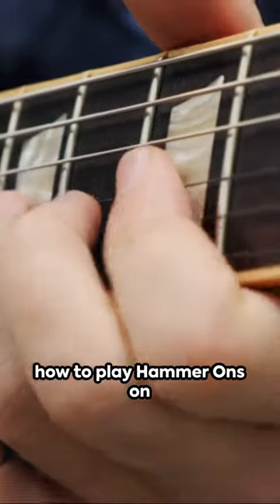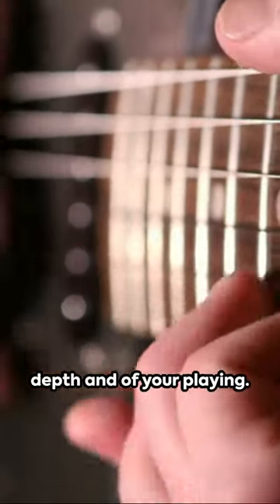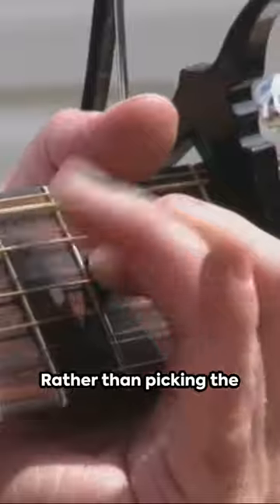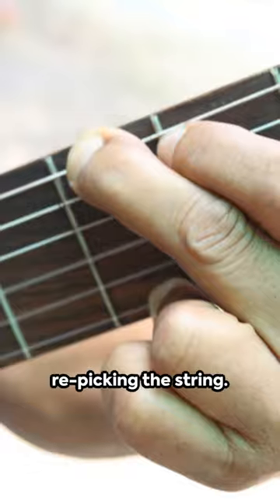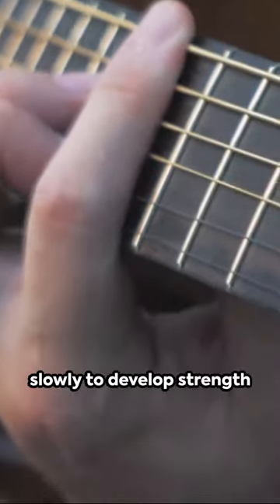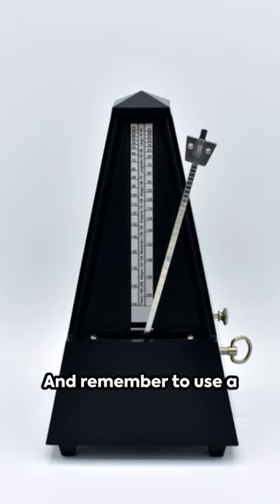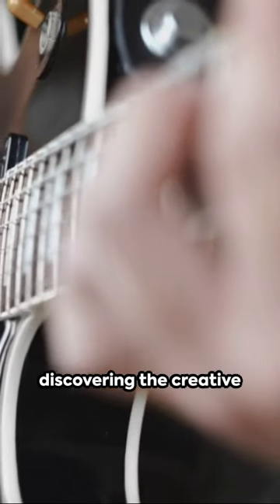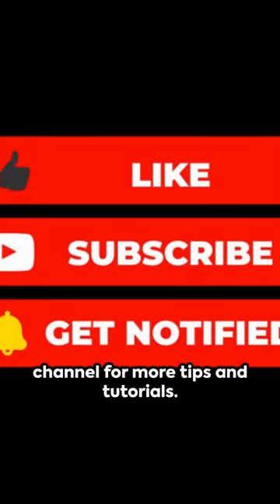How to play Hammer On's on guitar for beginners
Unlock the secrets of playing hammer-ons on the guitar with this comprehensive tutorial for beginners. In this step-by-step lesson, we'll cover essential hammer-on techniques, easy exercises, and practice drills to strengthen your fingers.

Whether you're a complete novice or looking to refine your skills, this video is your guide to mastering hammer-ons. Join us as we explore finger exercises, acoustic and electric guitar variations, and essential playing techniques.

Learn at your own pace with detailed instructions, and elevate your guitar playing with confidence. Don't miss out—start your journey to becoming a proficient guitarist today!

🎸 Topics Covered:

Guitar hammer-ons tutorial
Beginner-friendly exercises
Techniques for guitarists
Acoustic and electric guitar variations
Finger exercises for beginners
Step-by-step lesson
Practice drills for hammer-ons

🔥 Are you ready to level up your guitar skills? Hit play and let's dive into the world of hammer-ons for beginners! 🚀